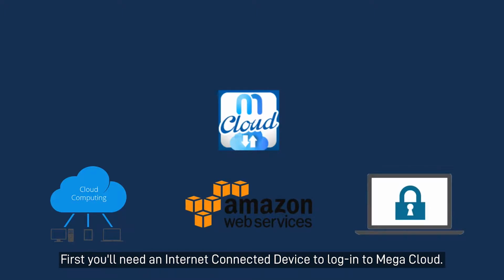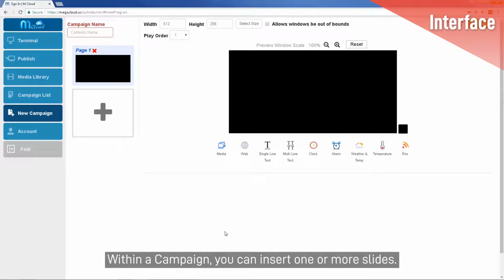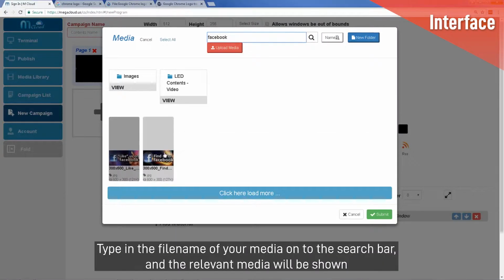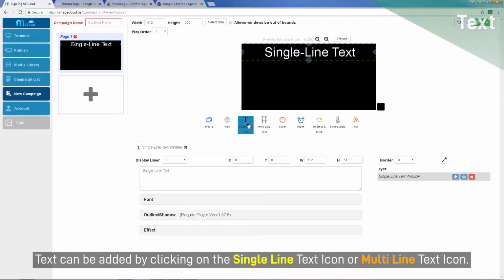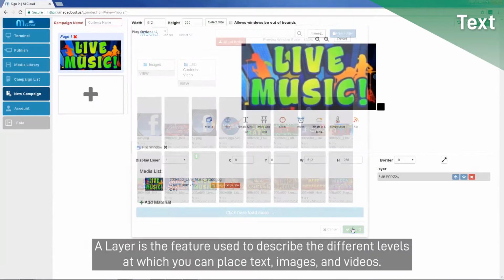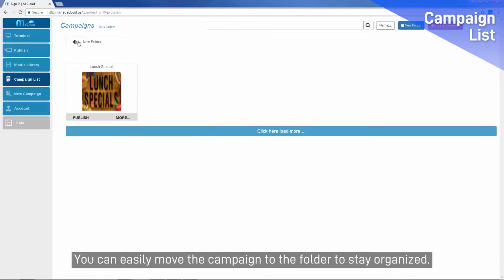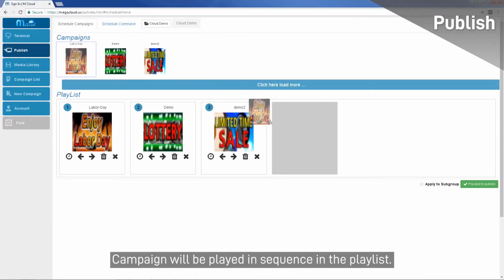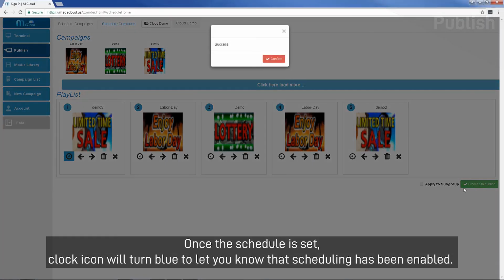[MEGA LED] MEGA Cloud Basic Operating Tutorial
0:54 How to Log-In
1:19 Introduce Interfaces
3:30 How to Input Text
4:52 Create a Campaign List
5:52 Upload to Media Library
5:47 Publish on LED Sign

LED Billboard / Full Color Indoor / Outdoor EMC
US manufacturer & Any Size Available with 5 year Warranty-